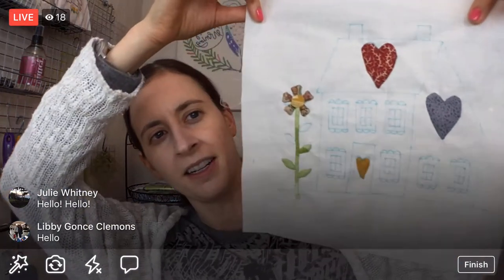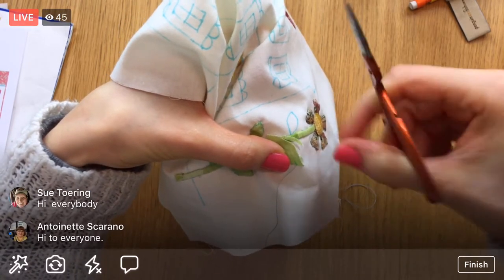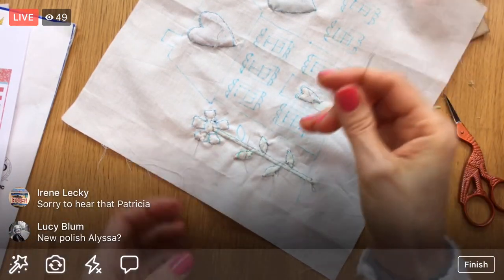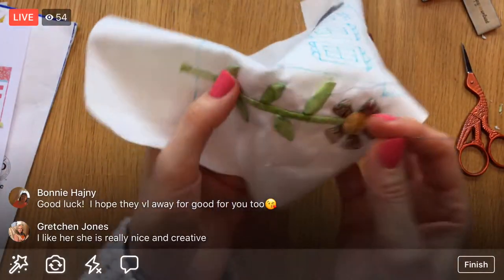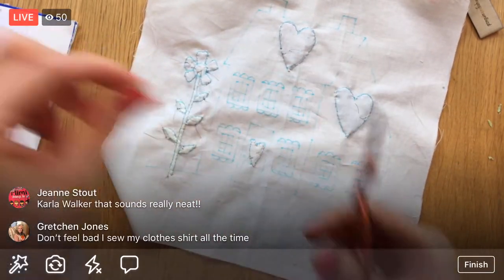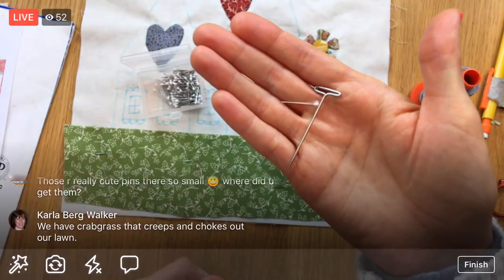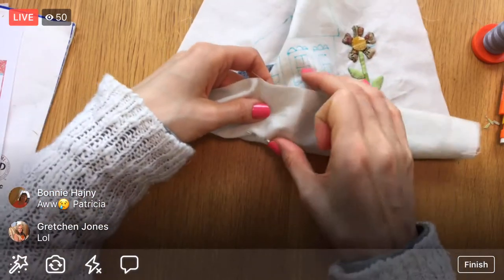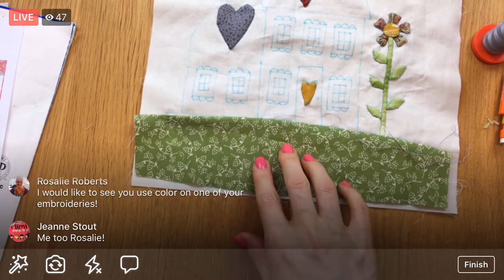Finished needle turn appliqué on Block 3 - Vid 30 “I Love Home” BOM - Designer Series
Facebook LIVE recording from October 10, 2017 –
Finished stitching the leaves and grass onto Block 3 of the “I Love Home” Block of the Month quilt along by Jacquelynne Steves.

Sign up for the “I Love Home” Block of the Month quilt along by Jacquelynne Steves (It’s FREE!)

DMC floss 3340
DMC size 5 embroidery needles
7’’ wood embroidery hoop
Water erasable marking pen
My light table is old. Here’s a new one
Zeb and Phil my pincushions are from Fish Museum and Circus
Appliqué pins